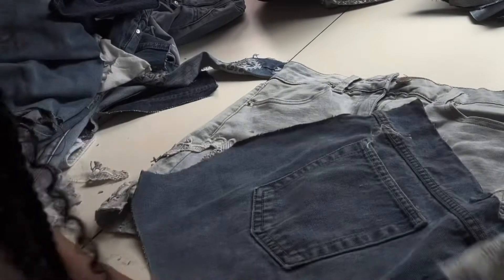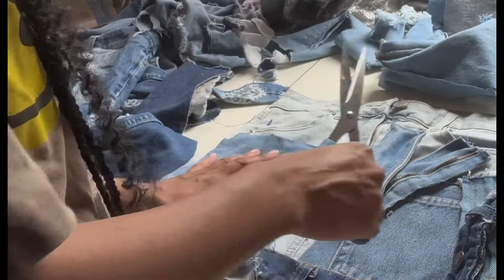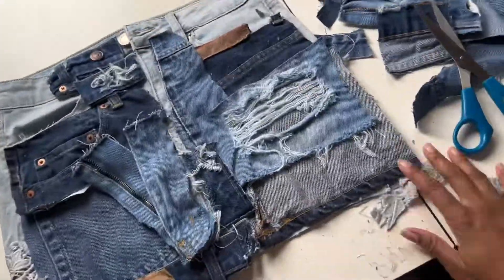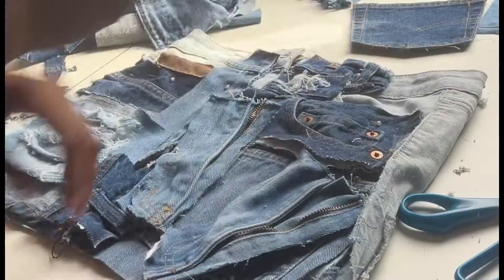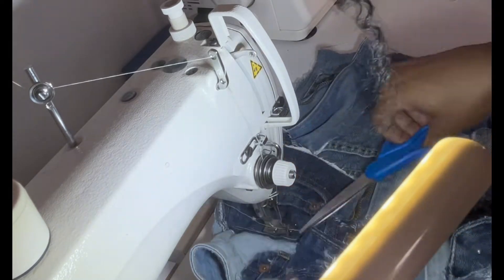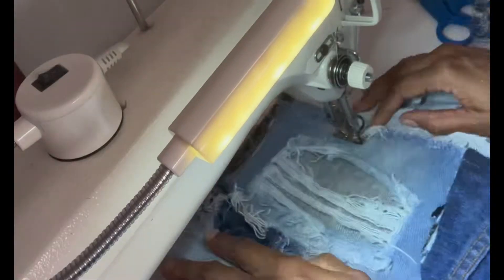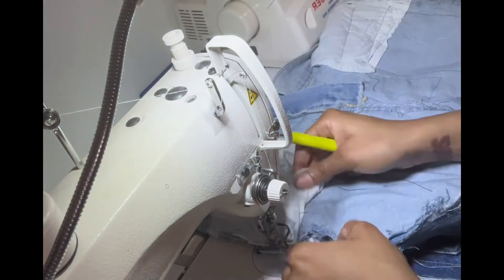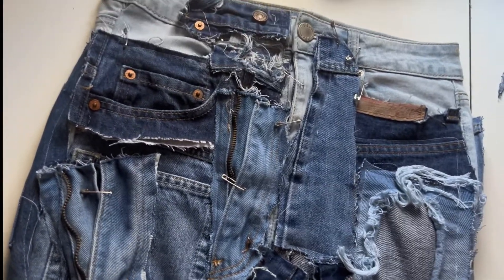DIY | Patch Denim Jeans | Reworked denim | BEGINNER FRIENDLY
Easy tutorial & tips on how to sew a mini skirt reworked denim.

Shop my brand: danasretina.co